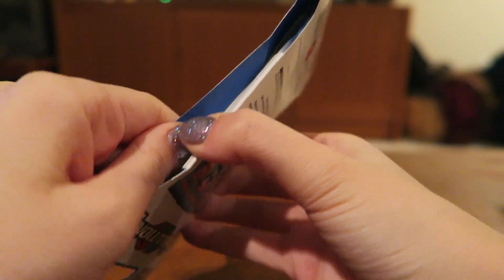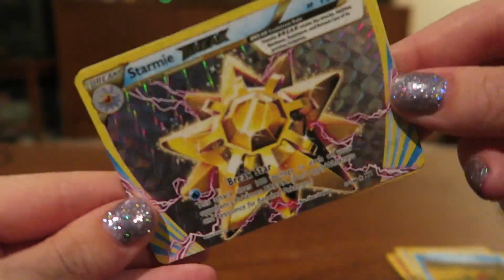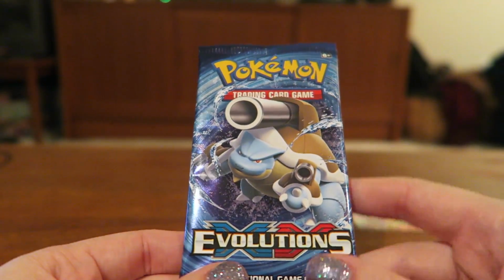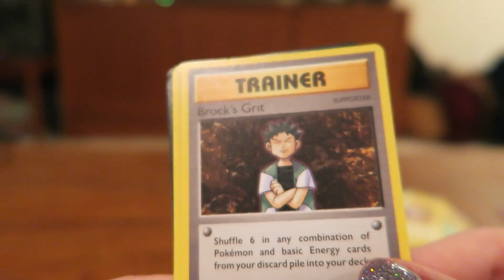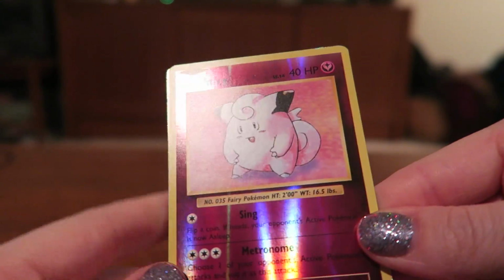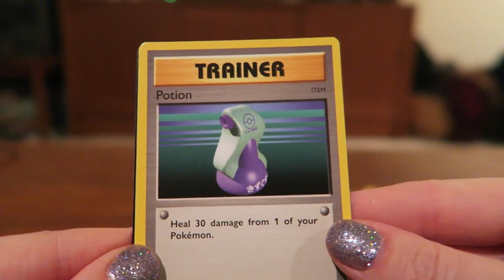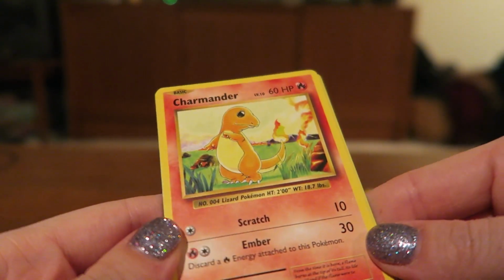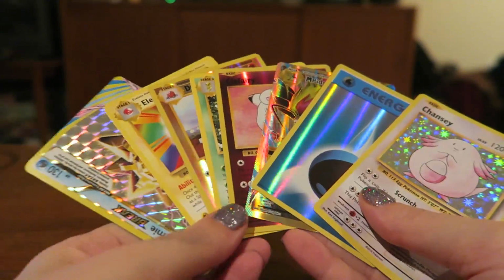Opening Pokemon Cards! XY Evolutions Booster Packs, Soft-Spoken ASMR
I open 4 more Pokemon TCG Evolutions series booster packs, this time will all Raichu on the cover artwork! This is my fav XY series so fair and a super nostalgic throwback to the original Pokemon Base Set with some great new EX and Full Art additions to pull!

Amazon Pokemon card wishlist if you would like to fuel my card addiction haha!